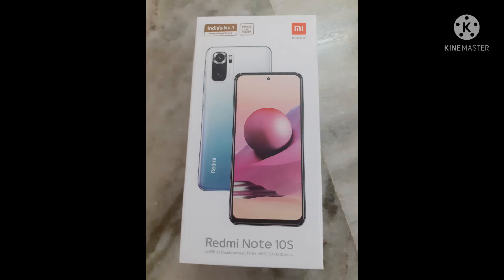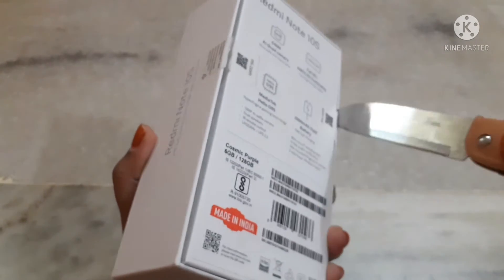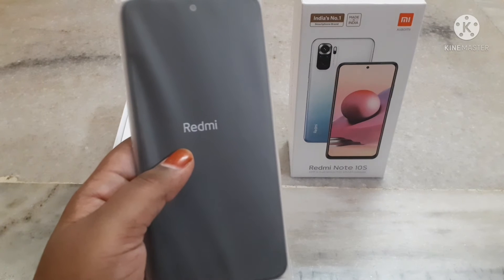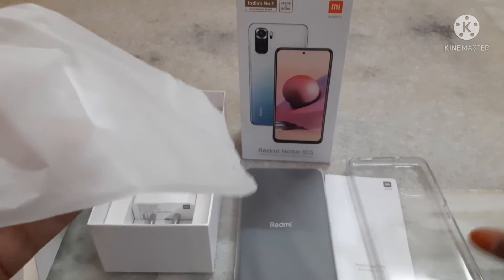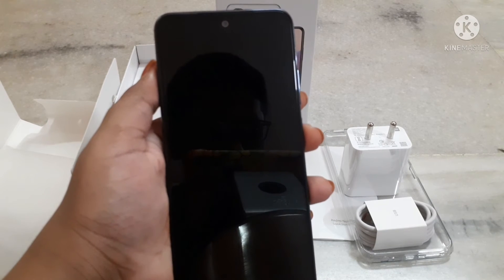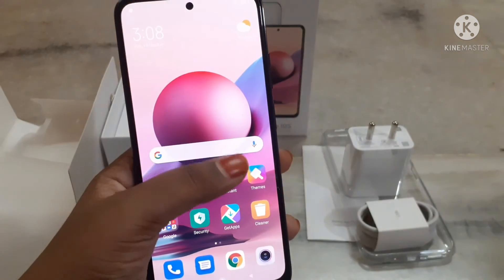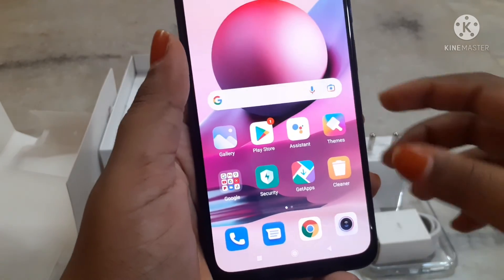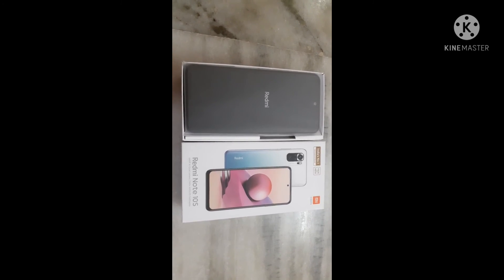unboxing redmi note 10s in english....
Redmi note 10s link
Limited-time deal: Redmi Note 10S (Deep Sea Blue, 6GB RAM, 64GB Storage) -Super Amoled Display | 64 MP Quad Camera | Alexa Built in